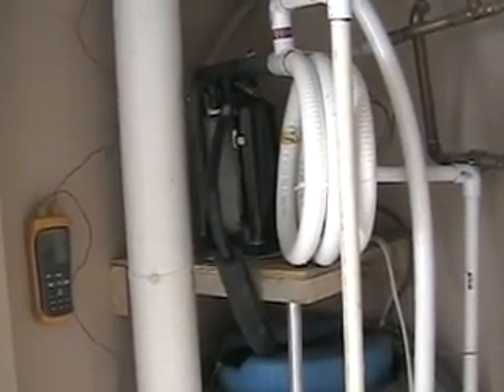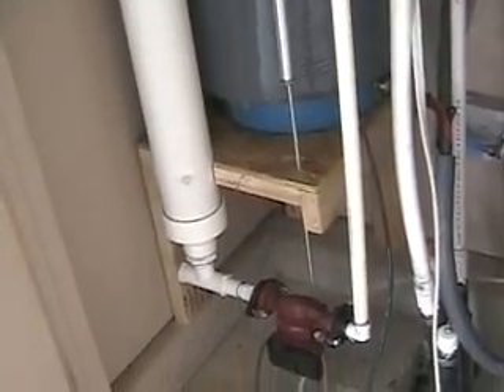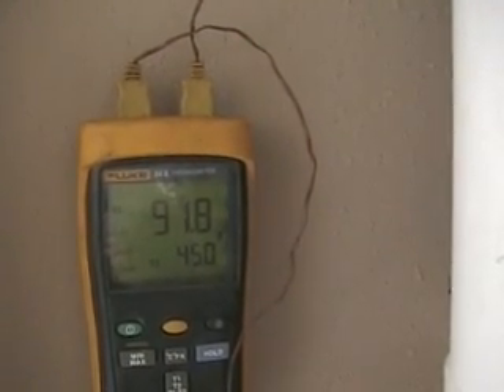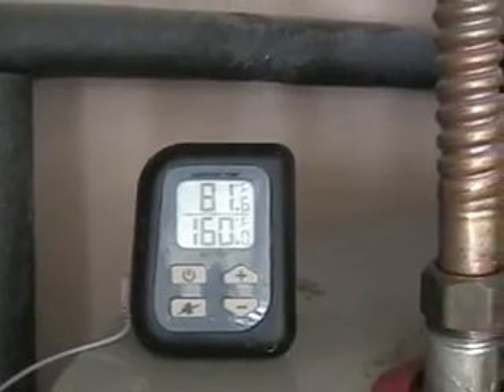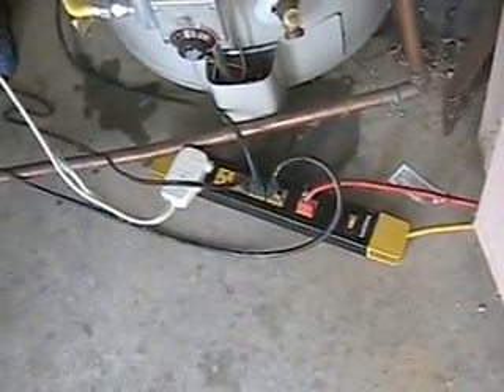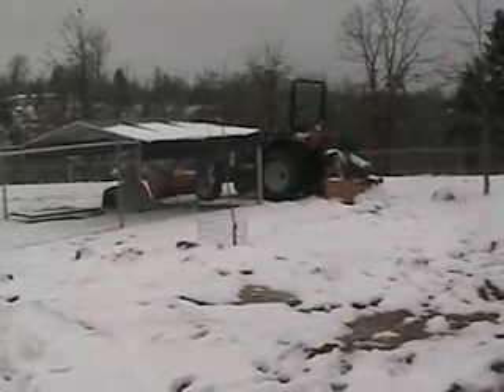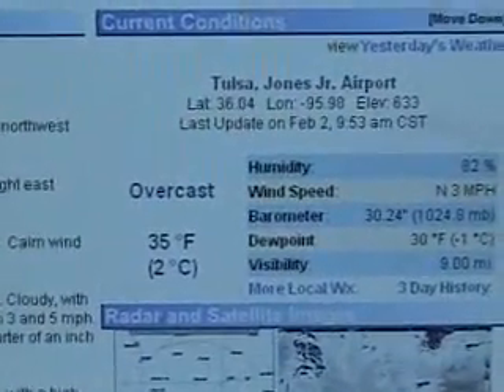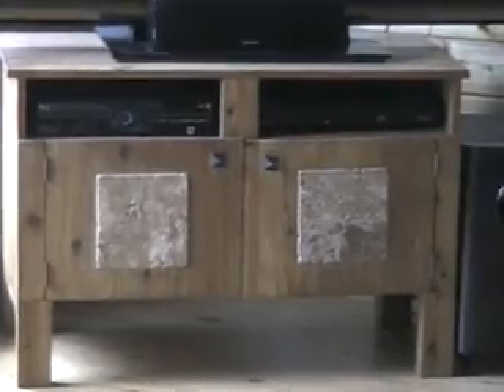Water to water geothermal.wmv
Home built water to water geothermal for floor heat.